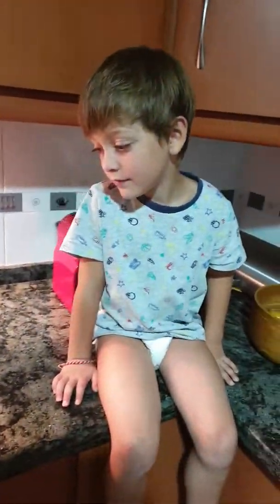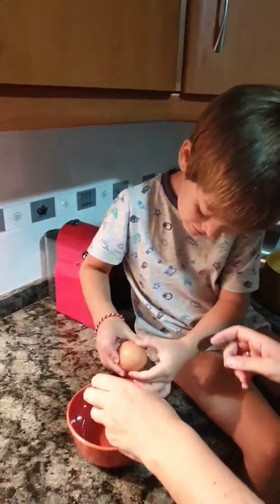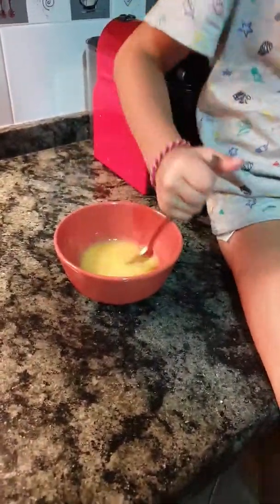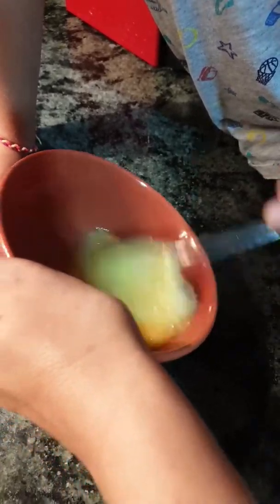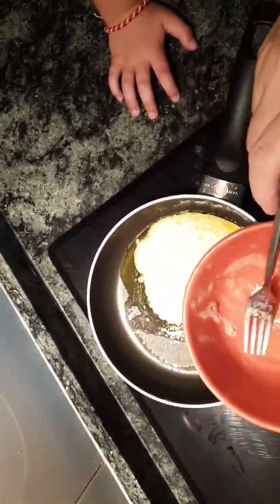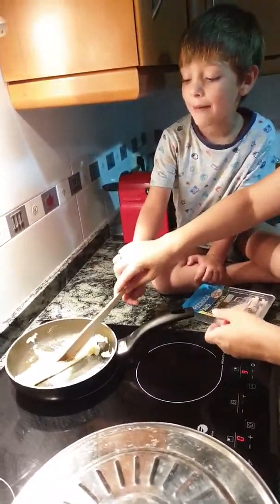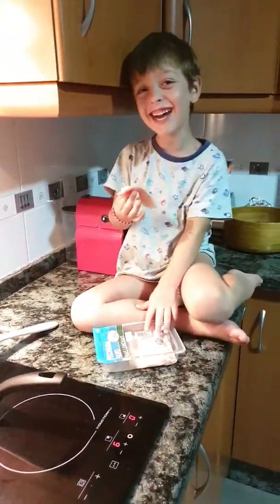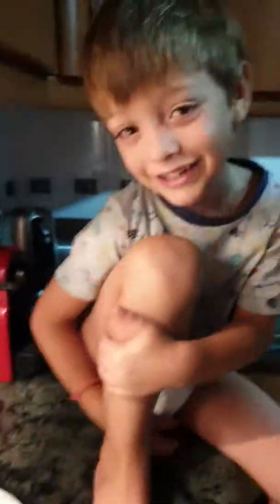How to make a Spanish tortilla (with Elliott)